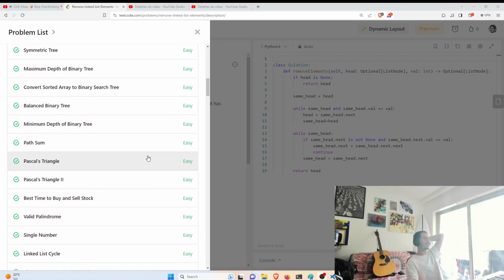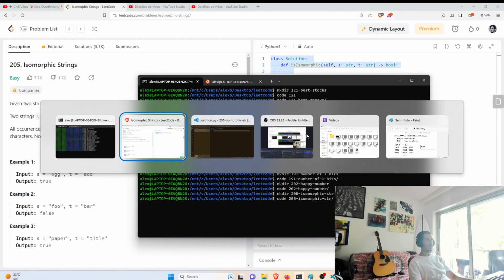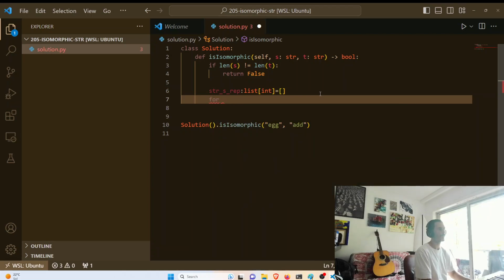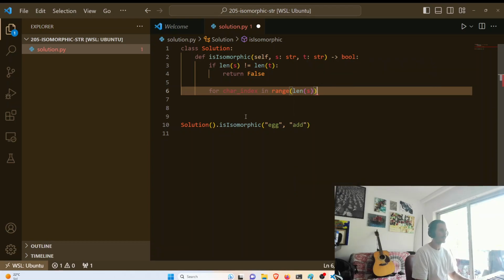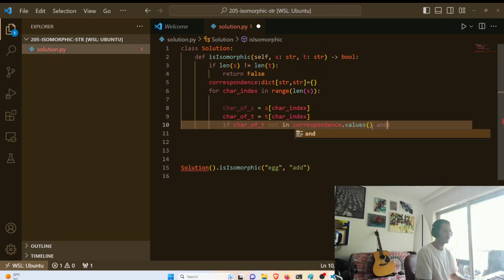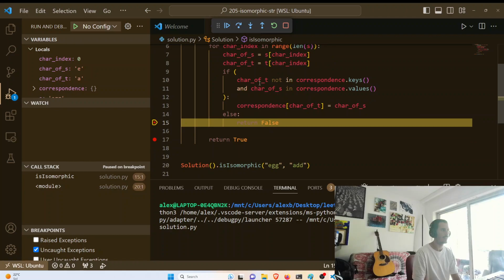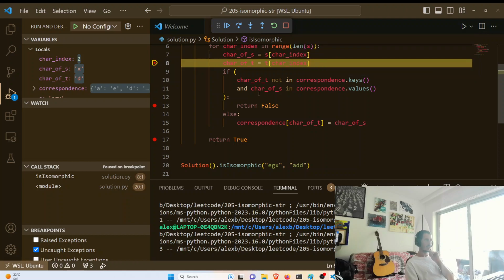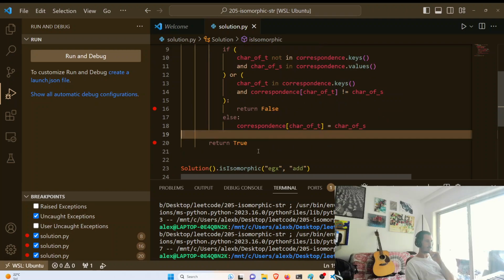💻Solving All LeetCode Problems with PYTHON 🐍 - 205 Isomorphic Strings